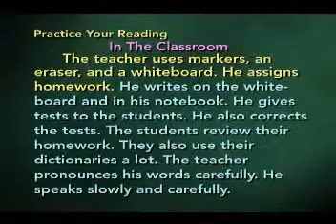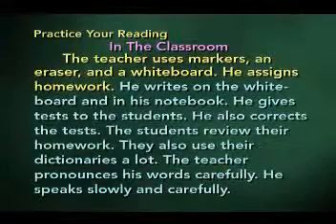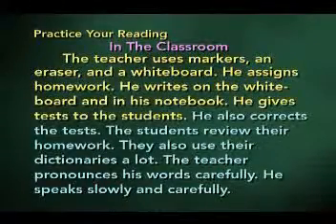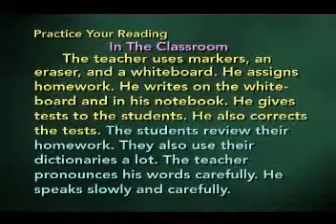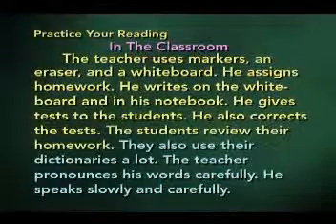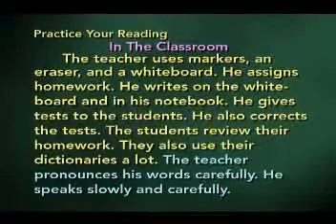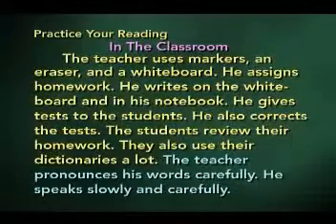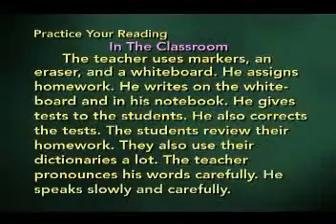Tự học Tiếng Anh - English - Clip 3.4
Tự học Tiếng Anh,
Học tiếng Anh trực tuyến,
Học tiếng Anh trực tuyến miễn phí,
học tiếng anh thương mại miễn phí,
tiếng anh giao tiếp,
luyện thi toeic,
luyện thi toeic miễn phí,
luyện thi B1 miễn phí,
thi thử B1,
thi thử B1 trực tuyến,
free online english,
business english online,
free business english online,
online business english course,
Learning English Online,
Learning English Online free,
free online test online,
english grammar online,
english online lectures,